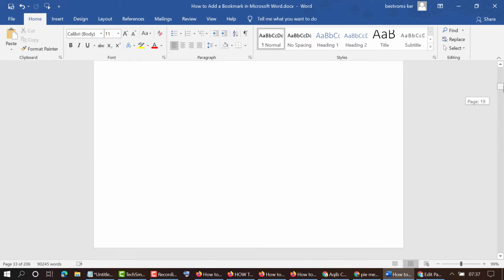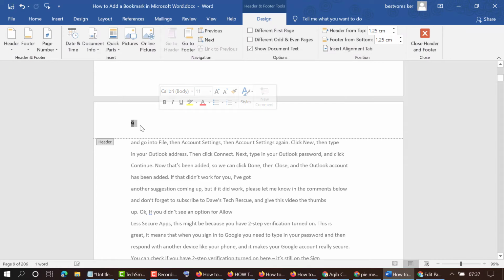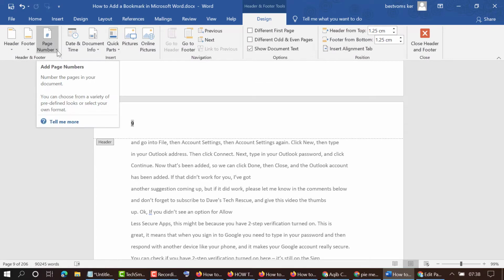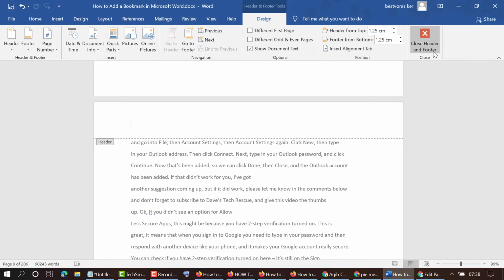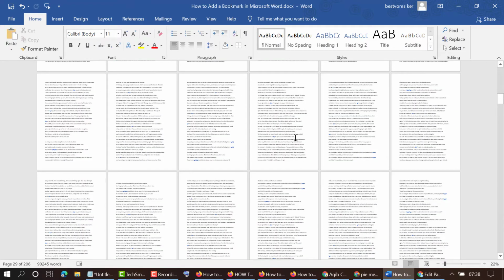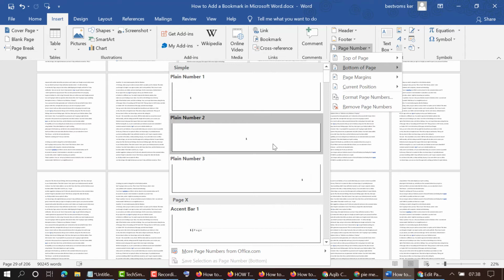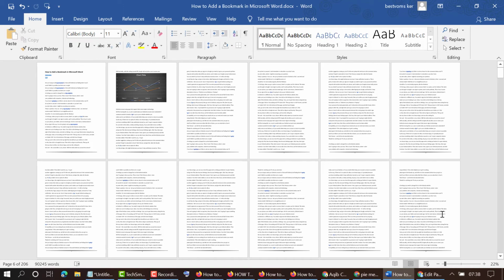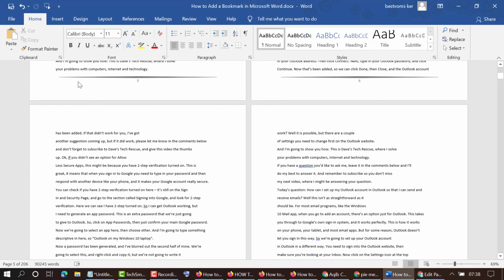how to remove page numbers in word